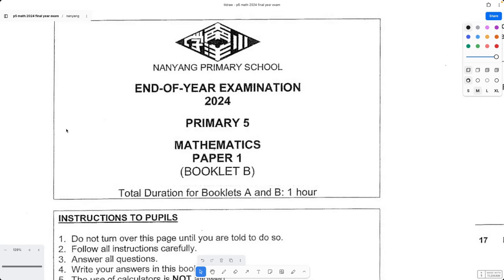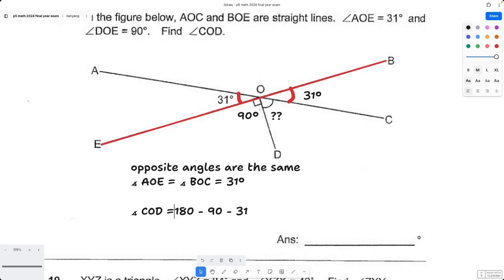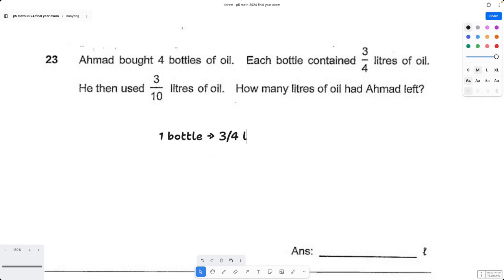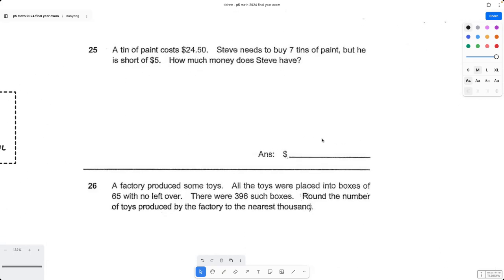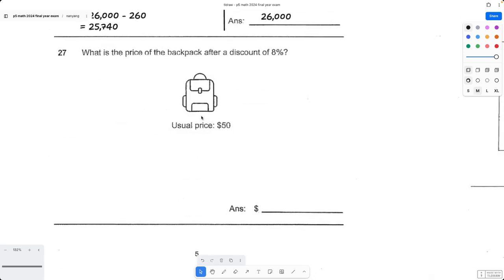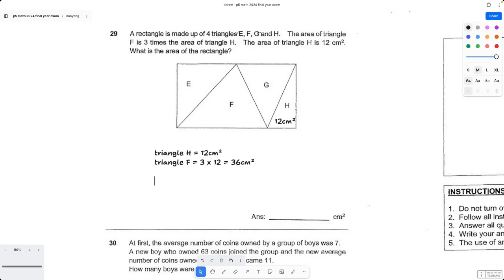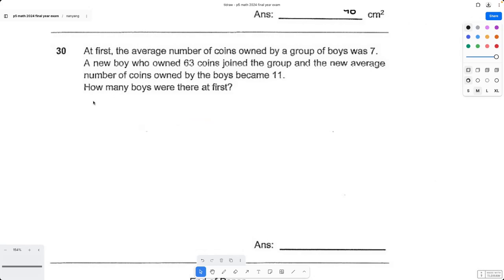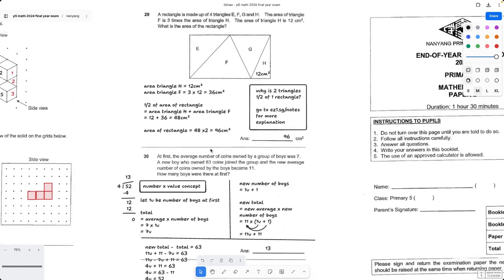Primary 5 End Of Year Exam Paper 1B 2024 Nanyang Primary School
📚 Question Timestamps
0:00 Question 16 – Order of Operations
2:05 Question 17 – Fraction to Decimal
3:26 Question 18 – Angles at Intersecting Lines
5:32 Question 19 – Triangle Angle
6:31 Question 20 – Missing Number
7:26 Question 21 – Volume of a Cuboid
9:10 Question 22 – Product of Fractions
10:14 Question 23 – Oil and Fractions
14:04 Question 24 – Parallelogram Angle
15:39 Question 25 – Cost of Paint
17:51 Question 26 – Toys and Rounding
21:03 Question 27 – Backpack Discount
23:30 Question 28 – Front and Side Views
25:24 Question 29 – Area of Rectangle and Triangles
31:15 Question 30 – Average Number of Coins